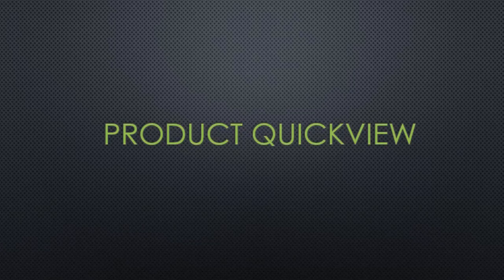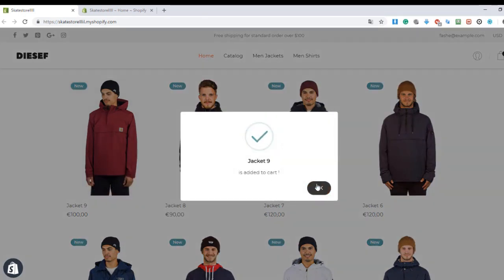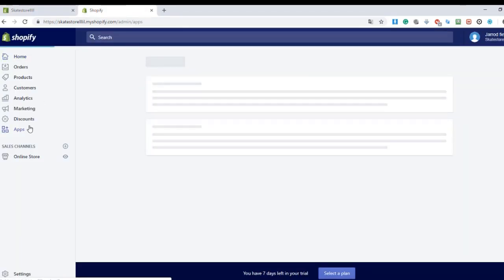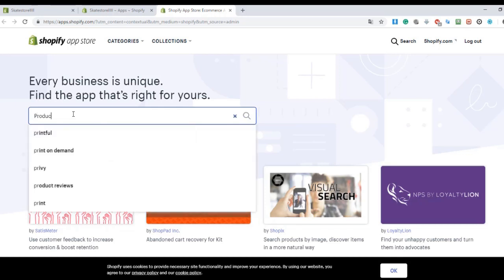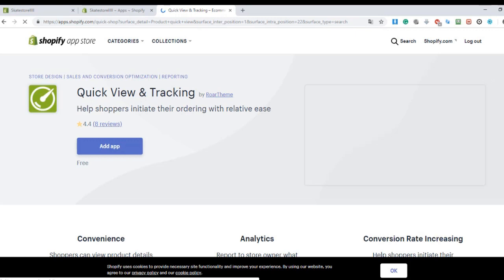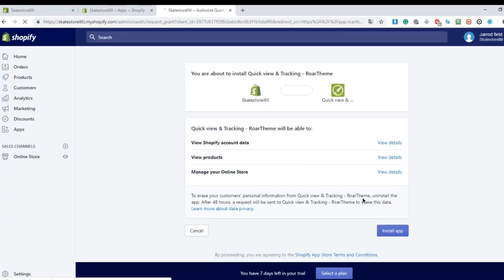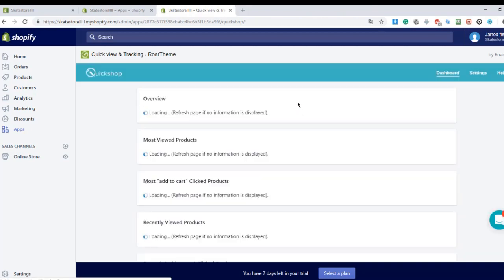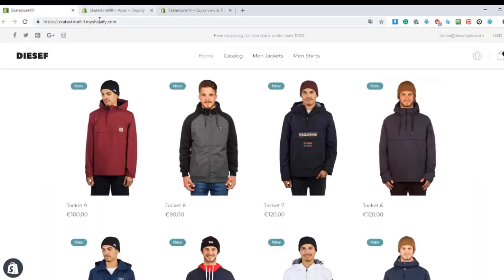28. Product quickview with Shopify